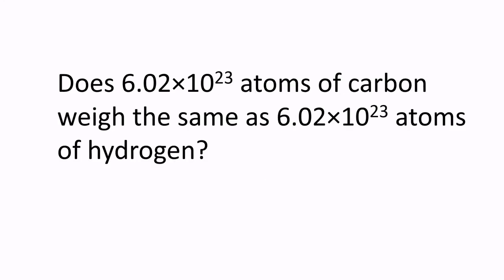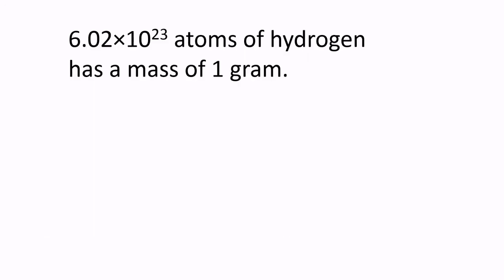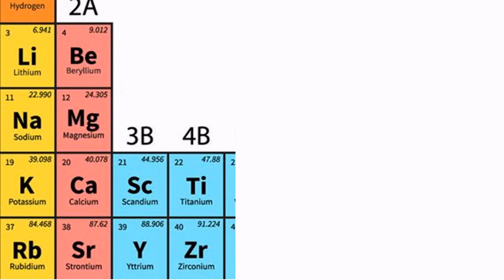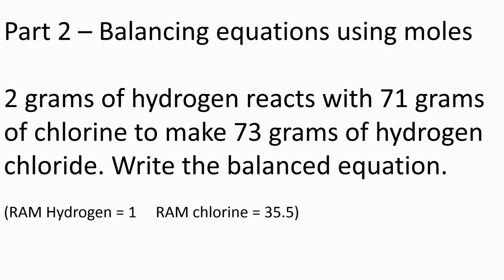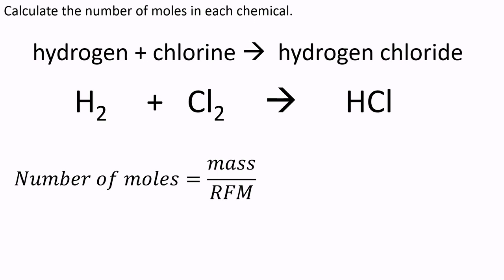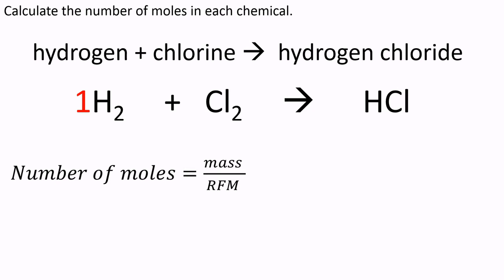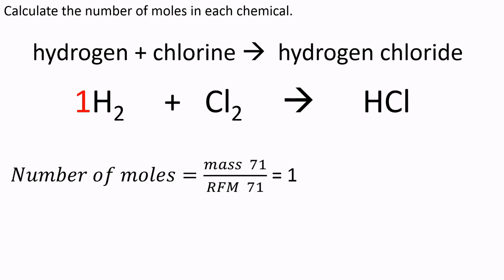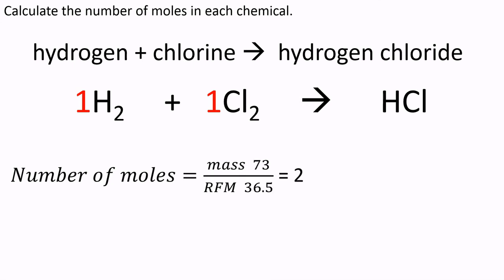Moles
A quick revision of the basics of using moles in chemistry.